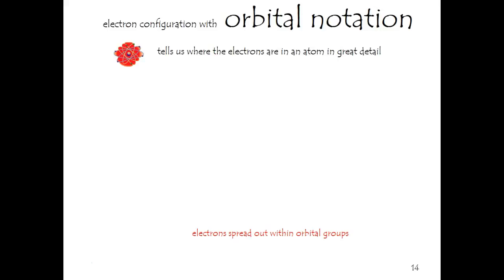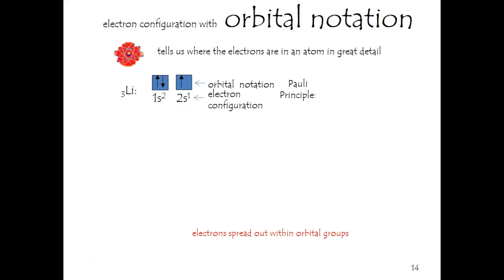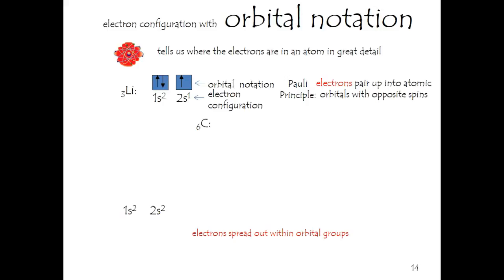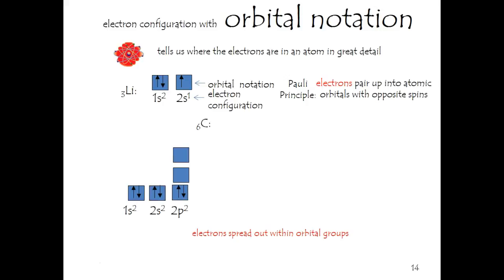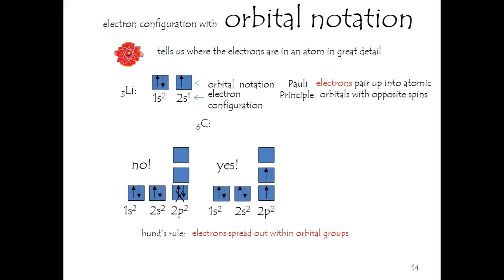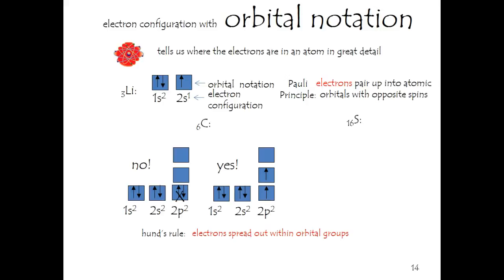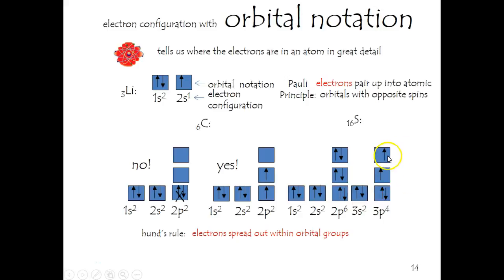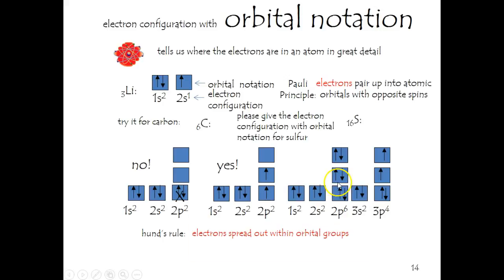8.7 orbital notation